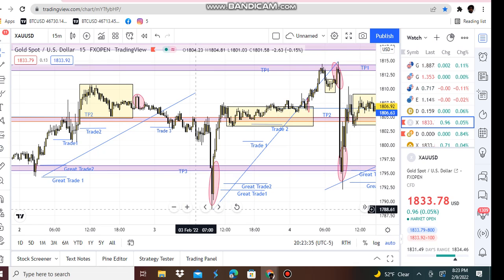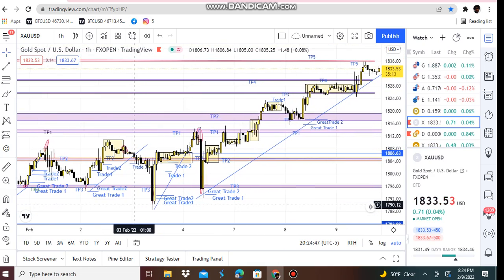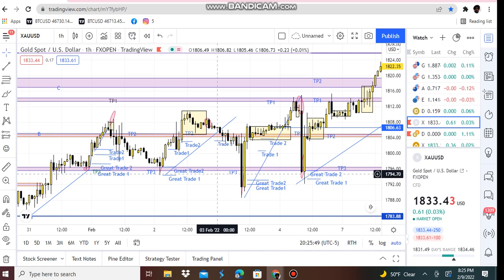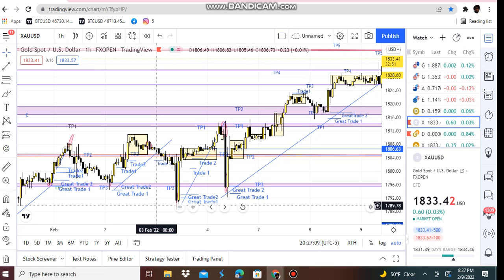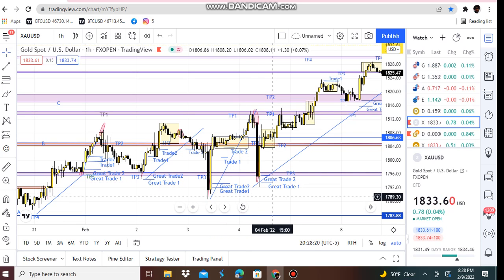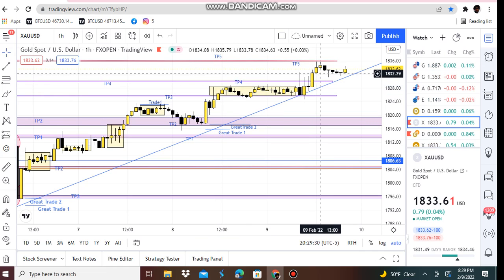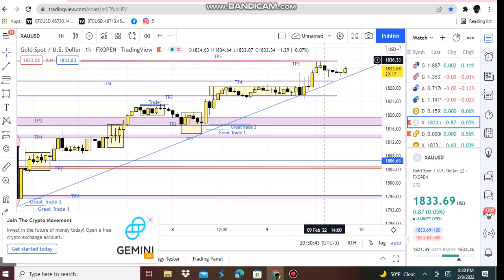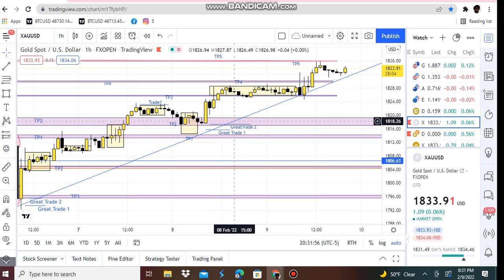Psychology 101 Forex Understanding Entries/How To Make Millions In Forex) Pt.7 Week 02/07/2022💂💵💵💵💯